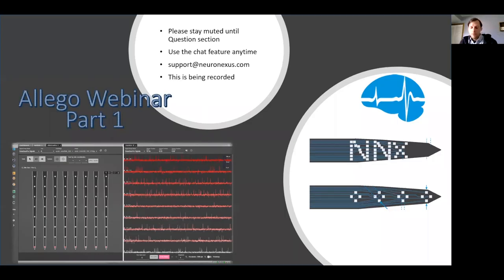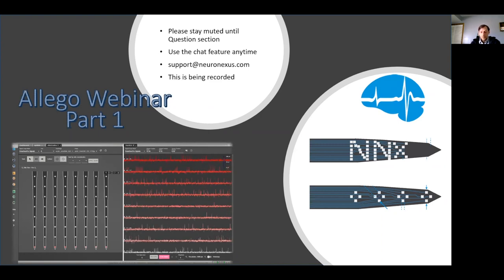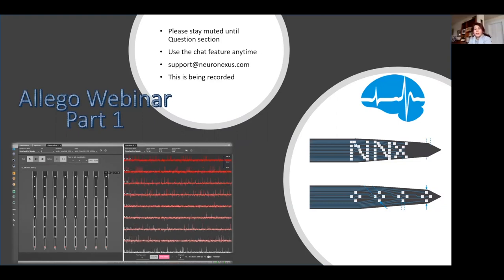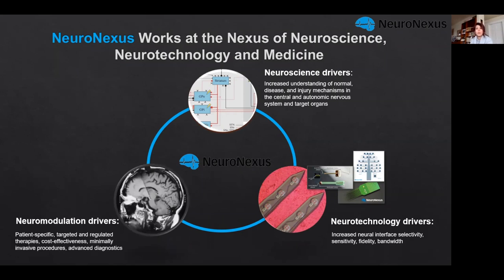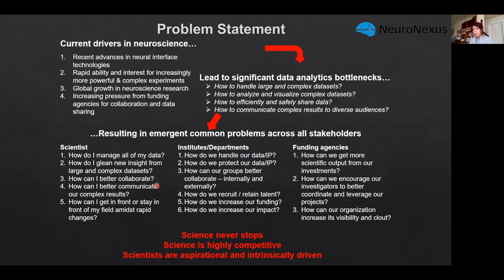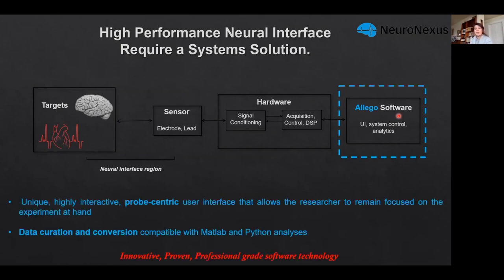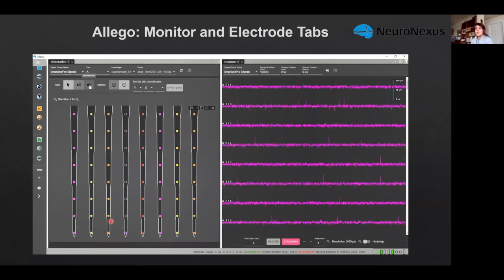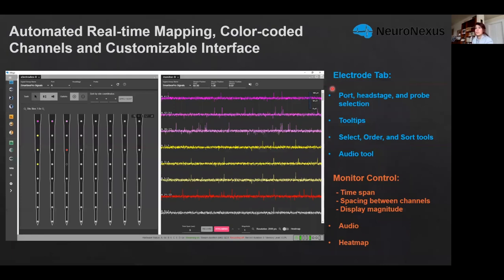Introduction to Allego Software | Webinar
Webinar recorded on 4/16/2020. Speaker is NeuroNexus Applications Scientist Asiyeh Golabchi, PhD.

Get a first look at the new Allego software that comes free with the purchase of the SmartBox Pro, or can be used separately. We will give an overview of Allego software interfacing features and how probe centric features can accelerate and benefit your research.

This advanced software from NeuroNexus enables mapping of neural, cardiac, and muscle activity while viewing the spatial relationship between the recording sites on any probe. This software accelerates neuroscience research through its unique combination of performance, ease of use, and forward-looking advanced features, which include:
-Unique, highly interactive, probe-centered user interface that allows the researcher to remain focused on the experiment at hand
-Data curation and conversion compatible with Matlab and Python analyses